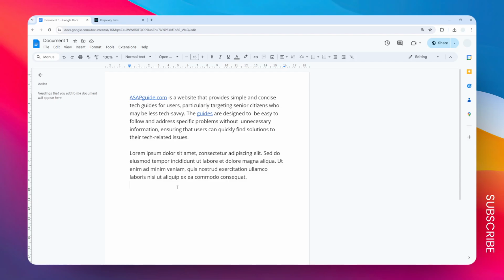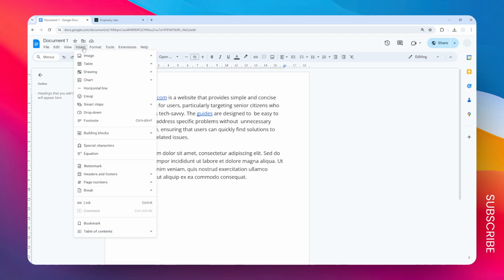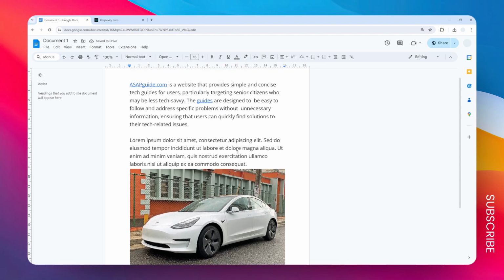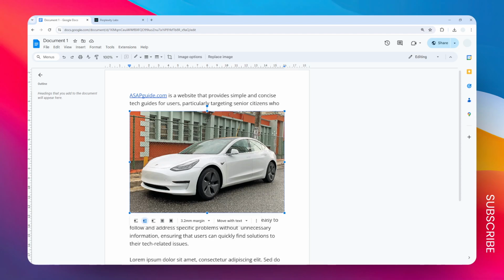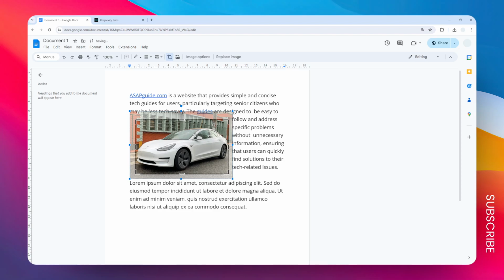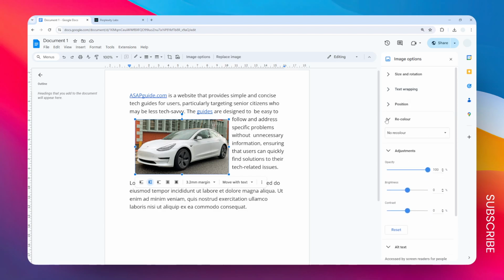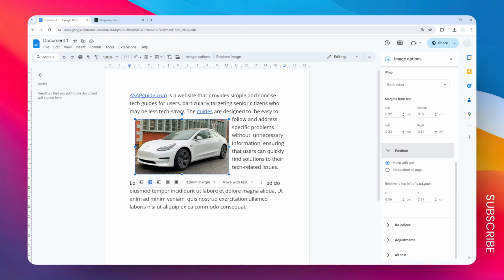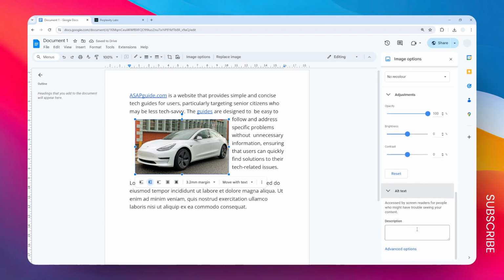How to Edit an Image Inside Google Docs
Discover how to edit images directly within Google Docs with this comprehensive guide. Learn the simple techniques to crop, resize, adjust brightness and contrast, and apply filters to your images, streamlining your workflow without the need for external image editing software.